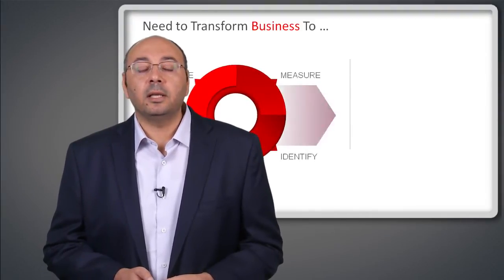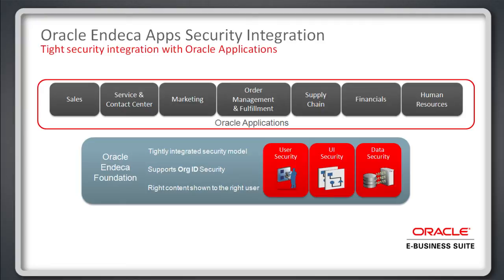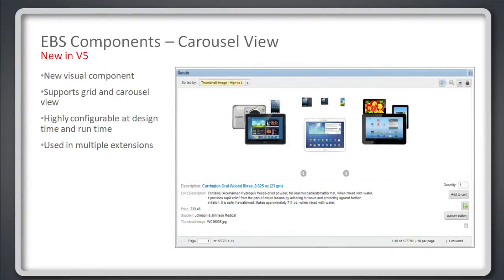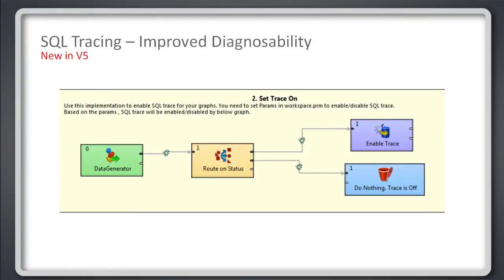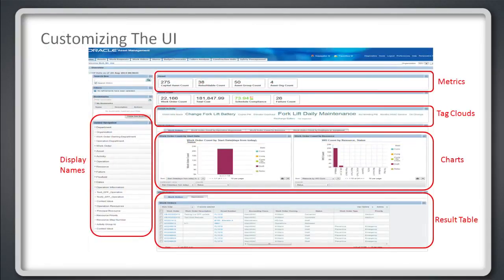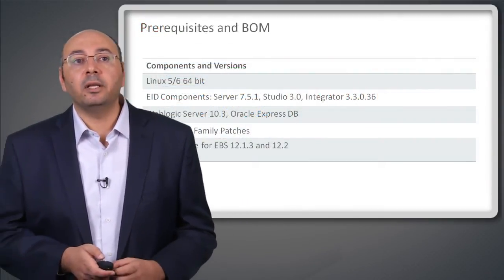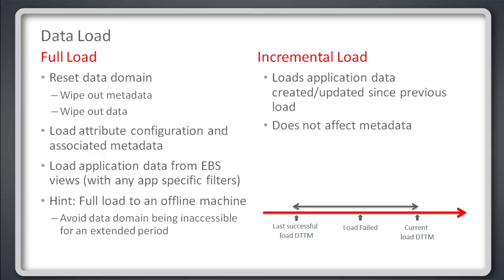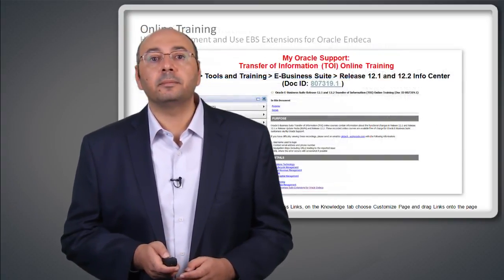E-Business Suite Extensions for Endeca: Technical Considerations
Ahmed Ali, Director Product Development shares how the Oracle E-Business Suite integration with the Oracle Endeca product family works and how you can get the most out of it in your enterprise. The session covers important technical and practical guidance, including how to deploy and maintain Oracle E-Business Suite’s Extensions for Oracle Endeca, how to create an Oracle Endeca page in Oracle E-Business Suite, and options for personalizing and customizing Oracle Endeca content. This material was presented at Oracle OpenWorld 2014.